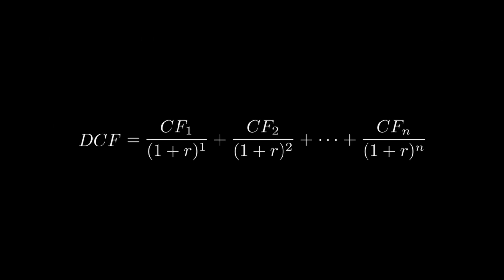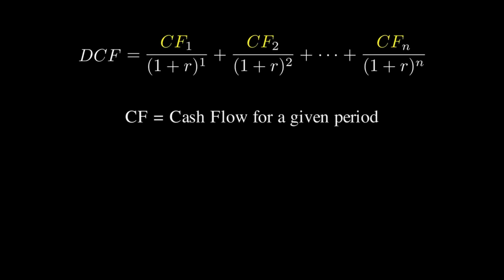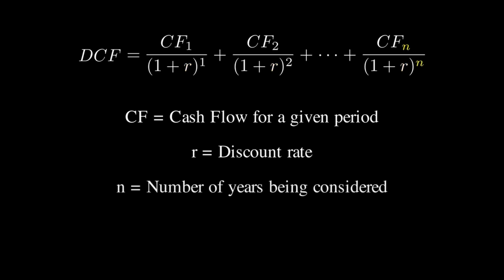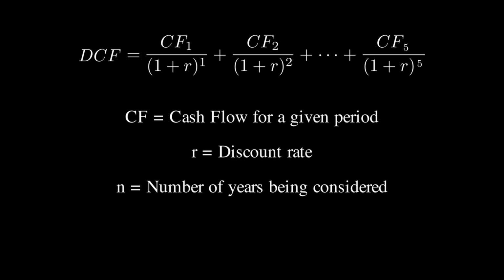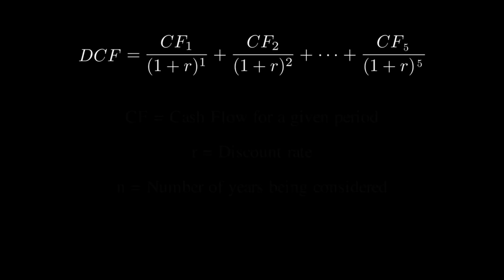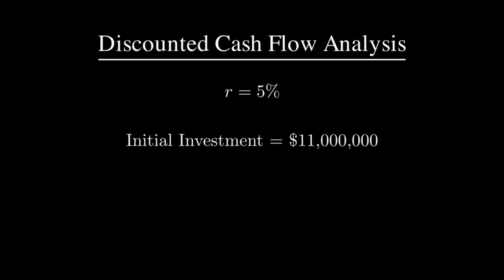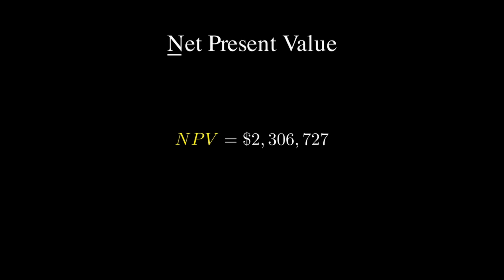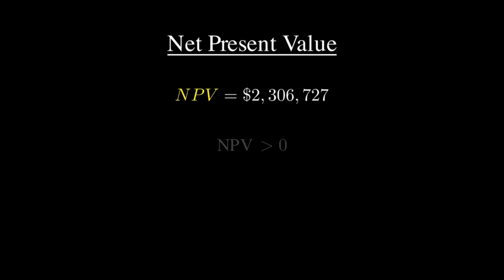Discounted Cash Flow Analysis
In this video, we're going to be going over the theory behind discounted cash flow analysis.